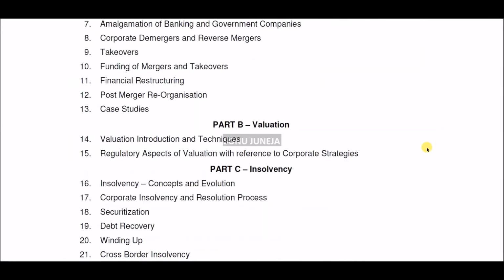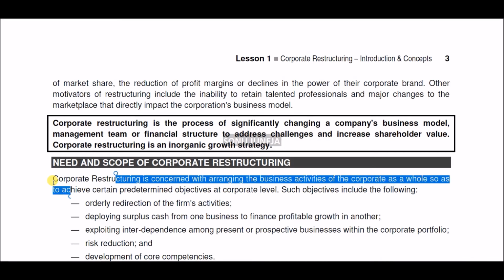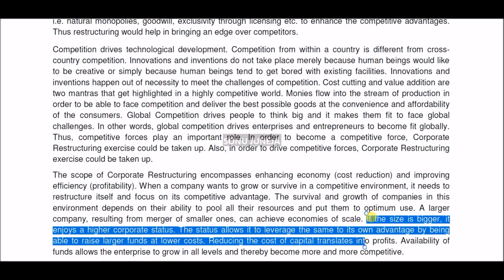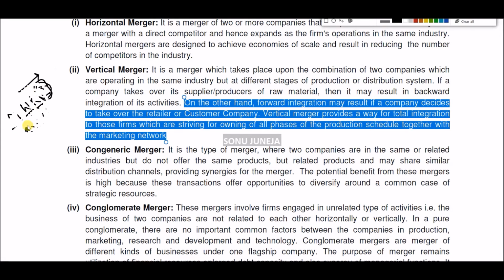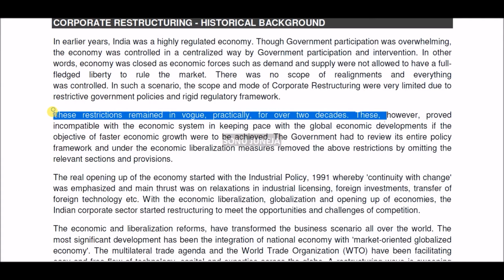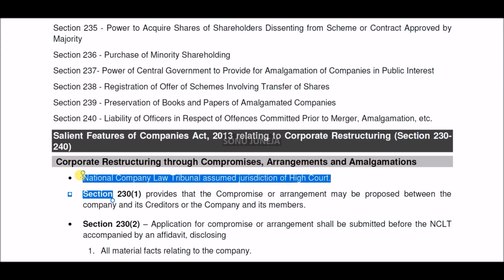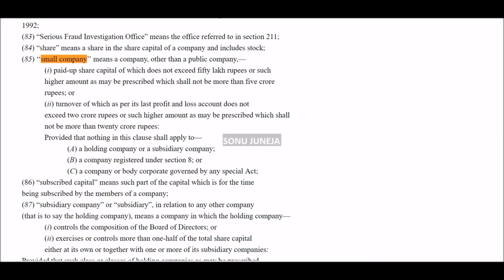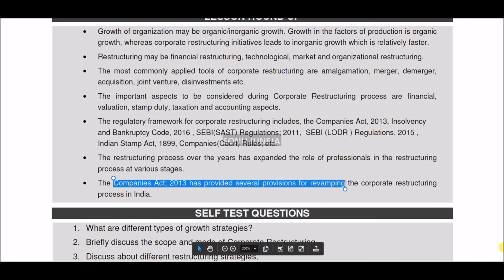Corporate Restructuring Valuation Insolvency Introduction and Concepts Lesson 1